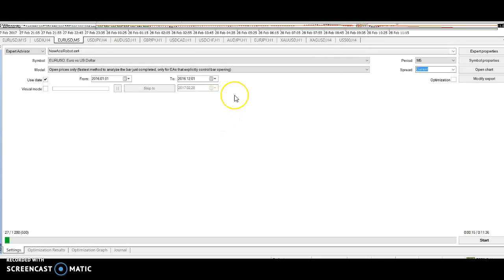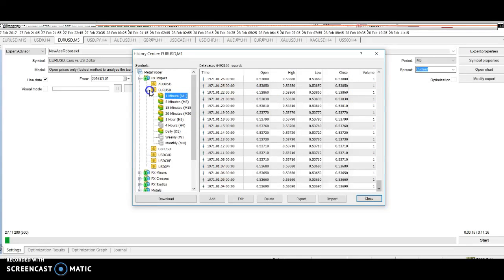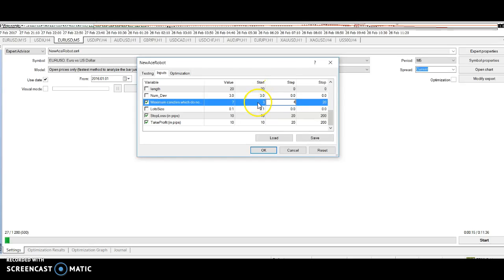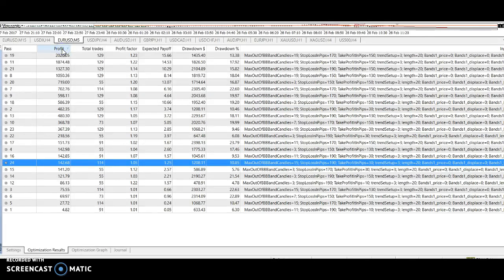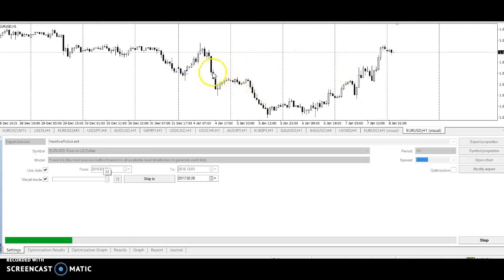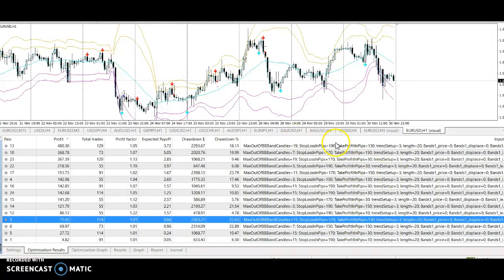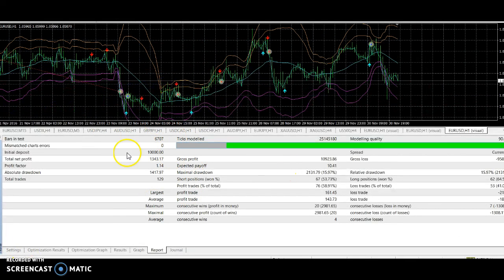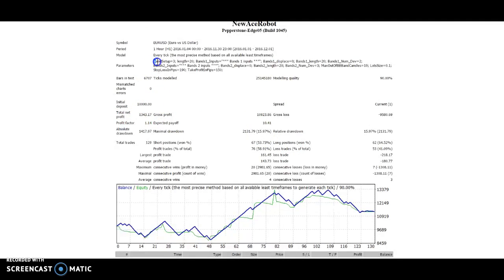How To Back Test Forex Robots Using Strategy Tester MT4